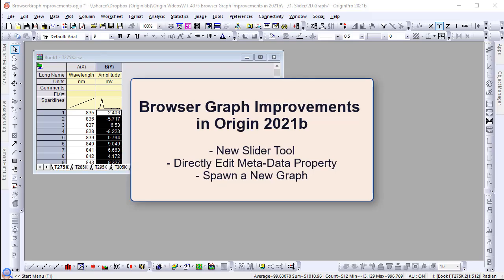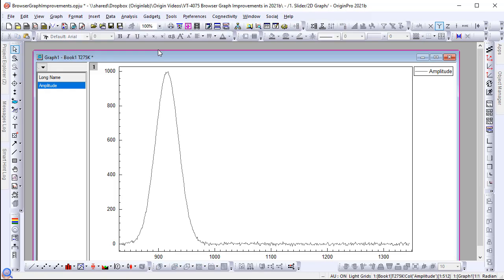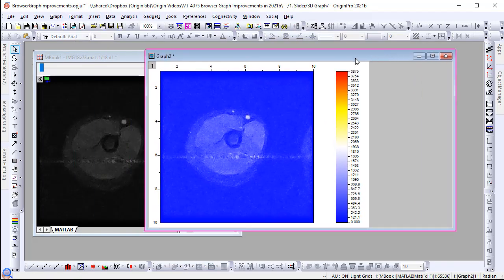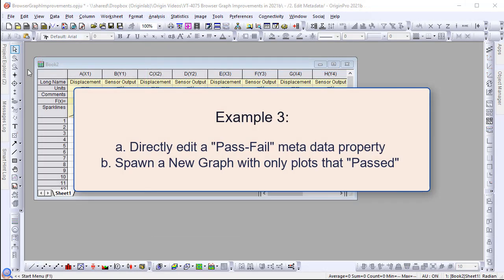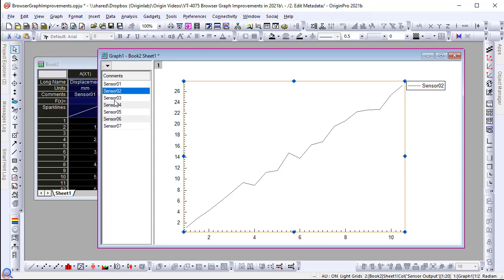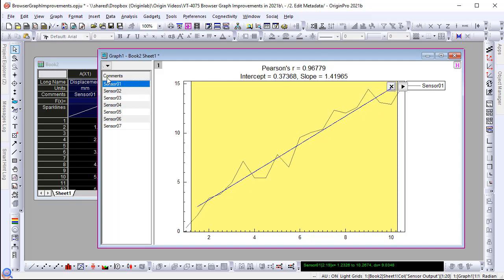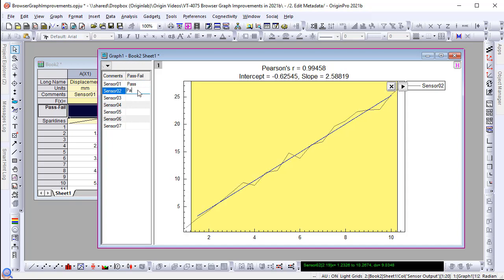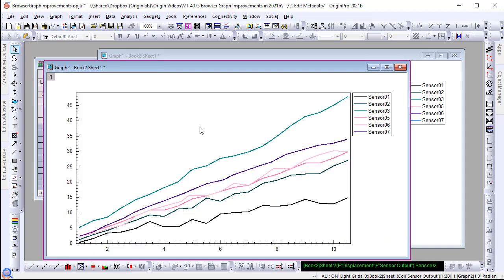Browser Graph Improvements in Origin 2021b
Browser Graphs are an excellent way to explore multi-channel datasets in Origin.  In 2021b, users can now create a new graph from selected plots, edit metadata directly in the navigation panel, and explore image stacks of multiple matrix objects using Browser Graph for Image, Contour, or Profile plots.